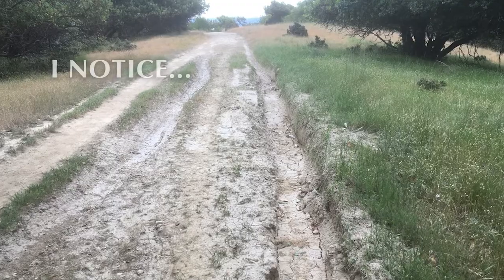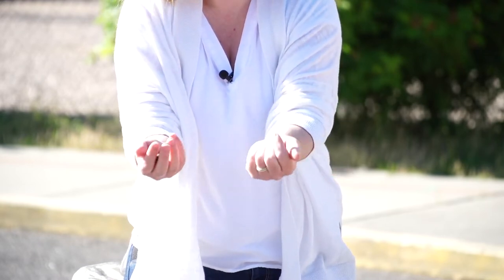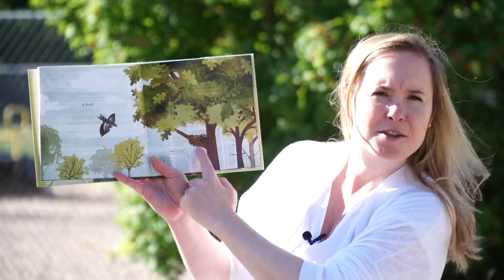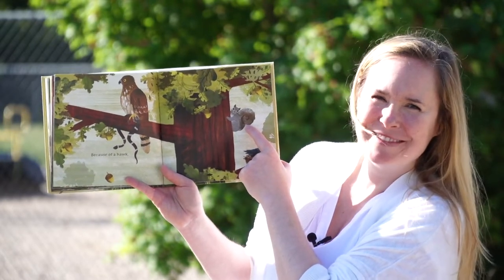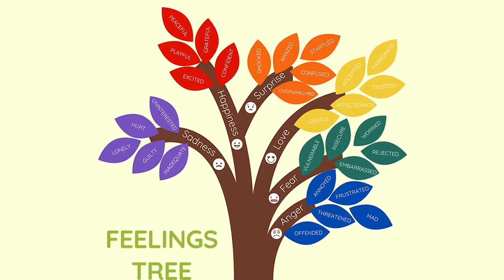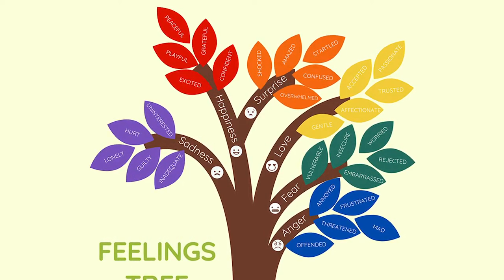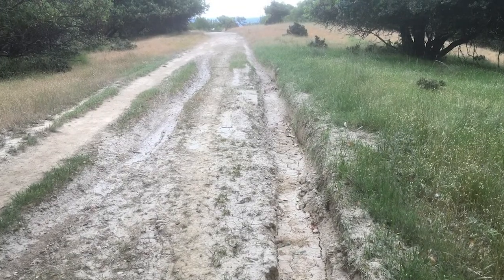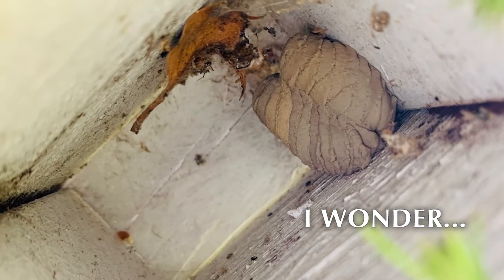Trees (Episode 3, PreK-2): Creating Curiosity: Out the Front Door.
Wild Chives reads the book Because of an Acorn and plays a math game.